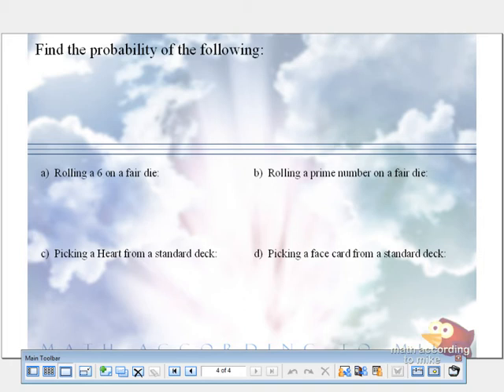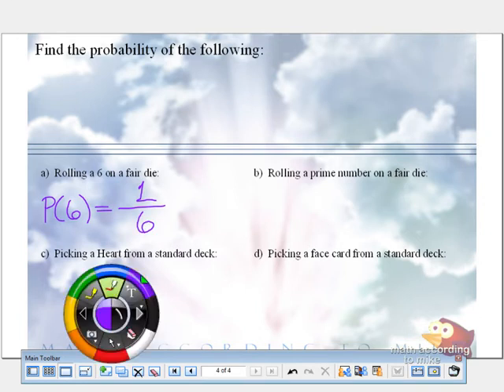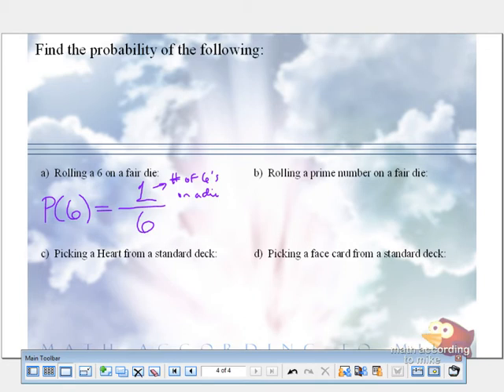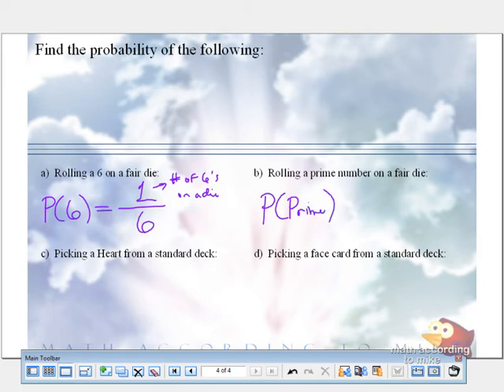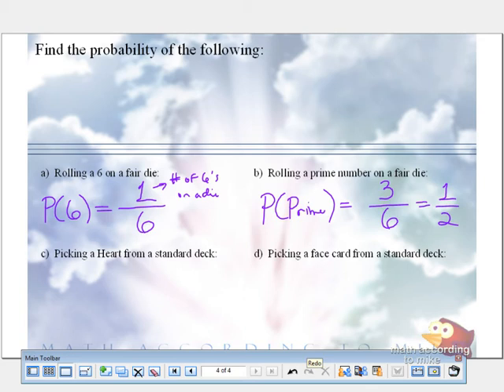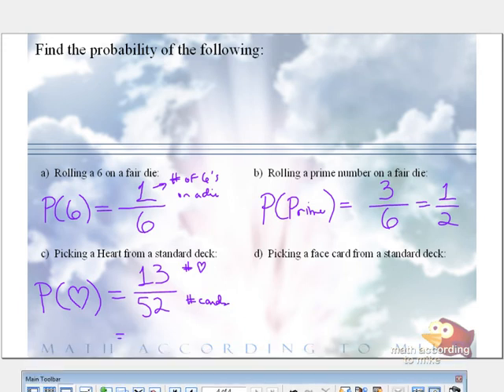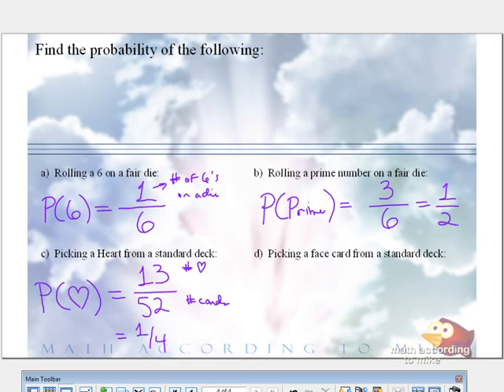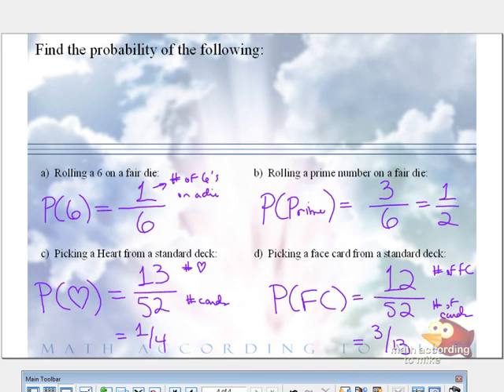7_3 Introduction to Probability